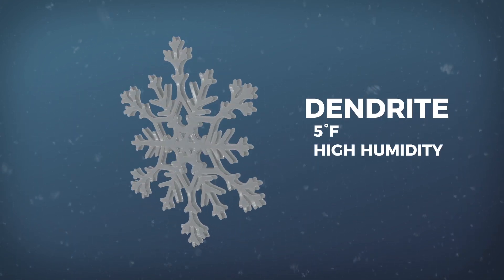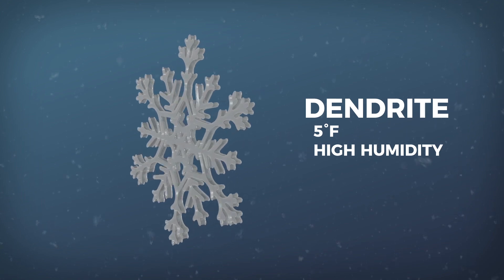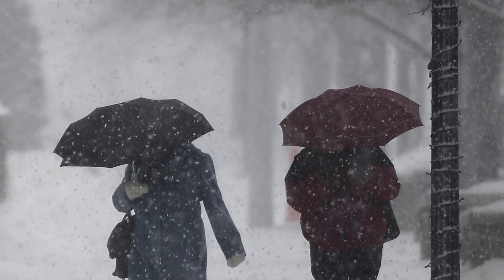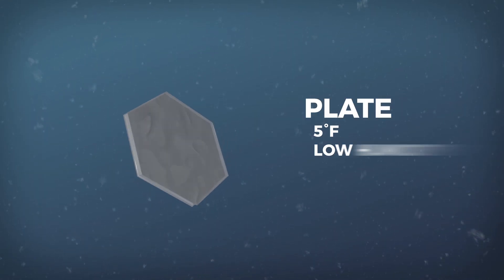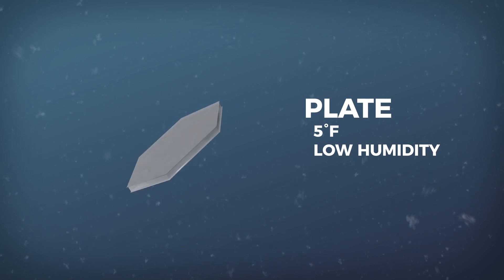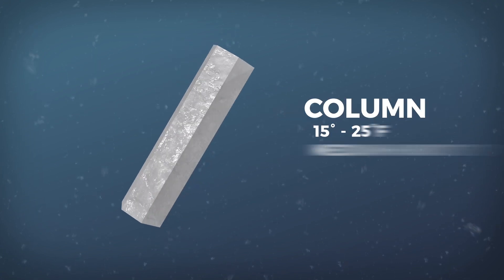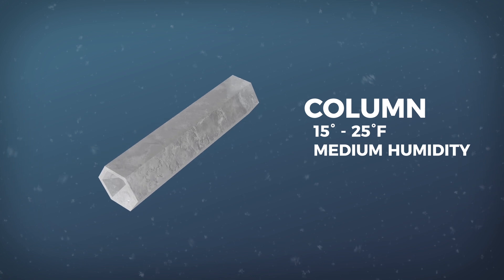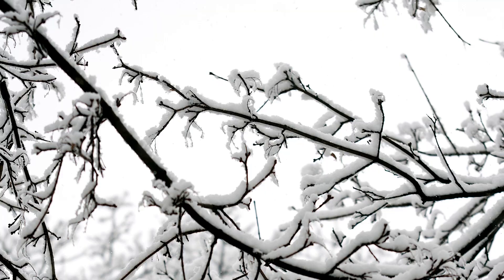The Science of Snowflakes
MLive's chief meteorologist Mark Torregrossa breaks down the different types of snowflakes.